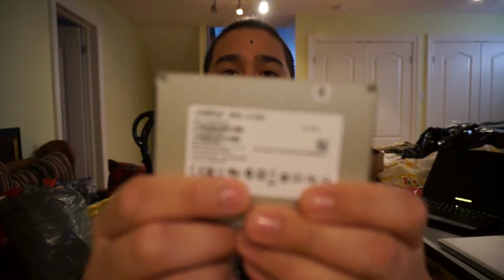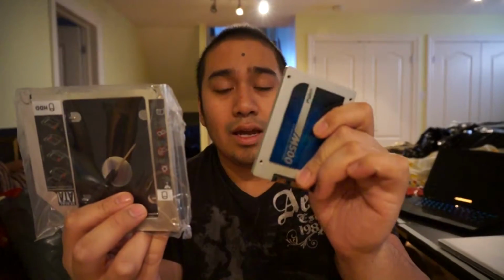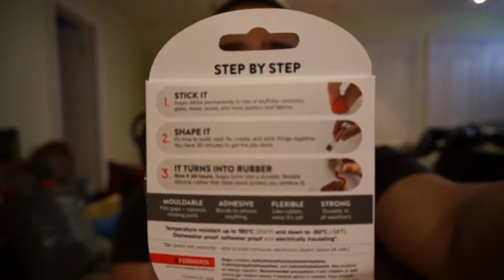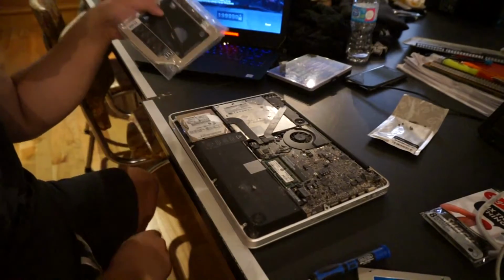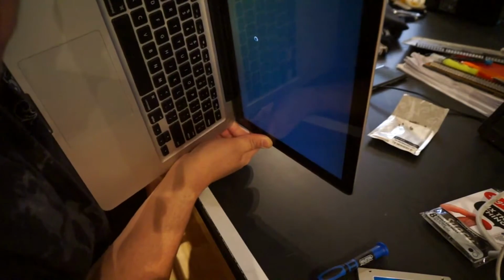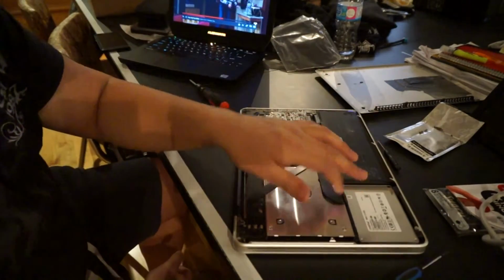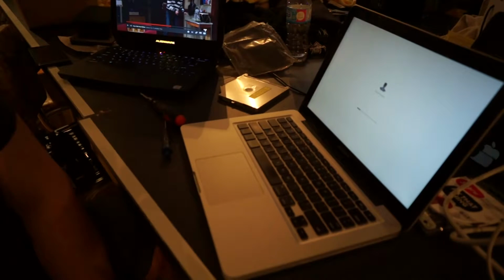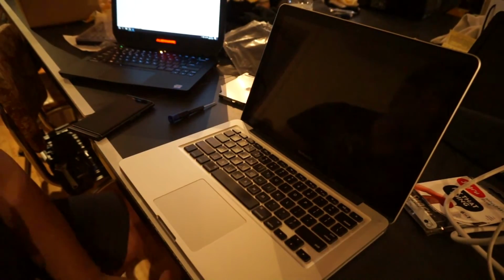12x the speed for $100? Upgrade your Macbook/Laptop!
I decided to upgrade Natalie's Macbook Pro with an SSD to speed it up 12 times over! It's been booting slowly and acting up, so this upgrade should breathe new life into the laptop.

Keep this in mind for your aging computer!

Optical Drive MacBook Pro Replacement

Music used in my videos:
MK2 - Far Away
MK2 - Rolling Back
Gangi - Proton Beat